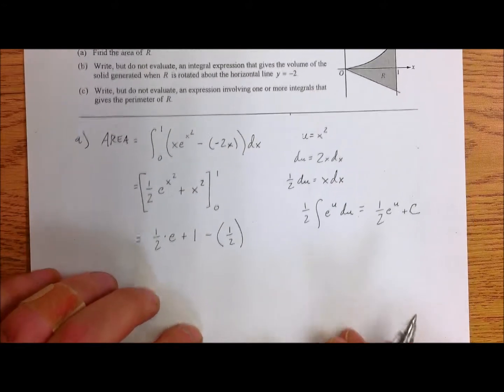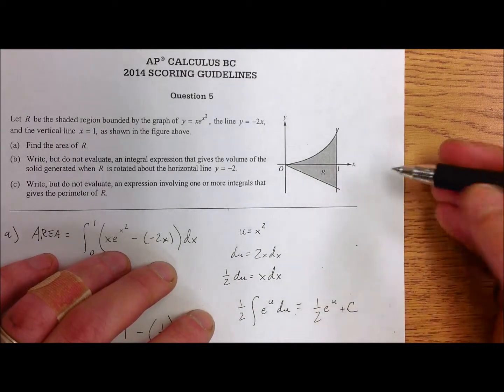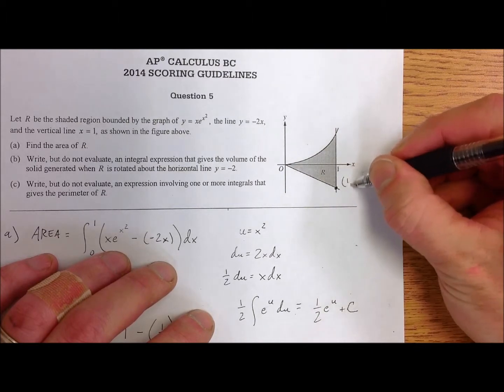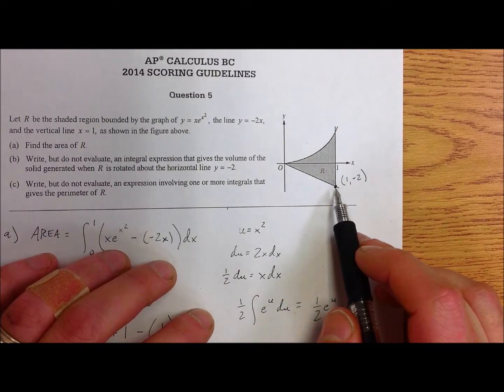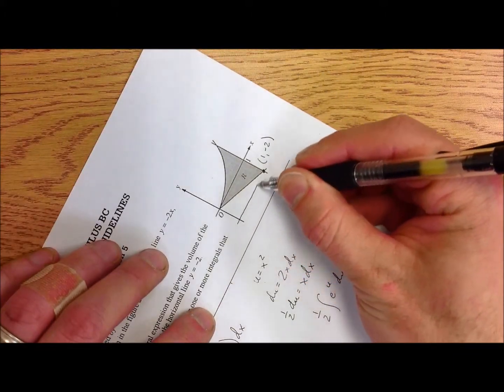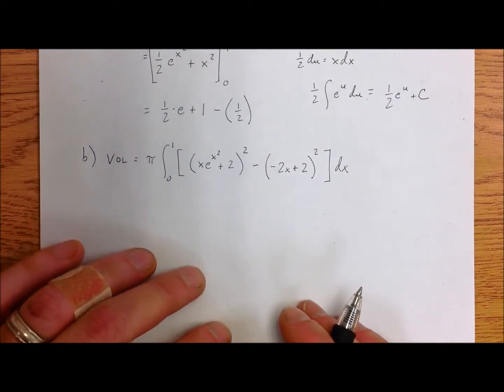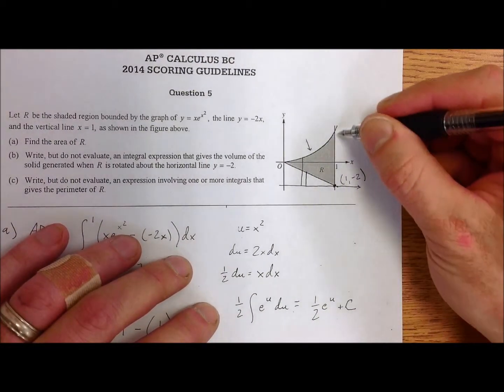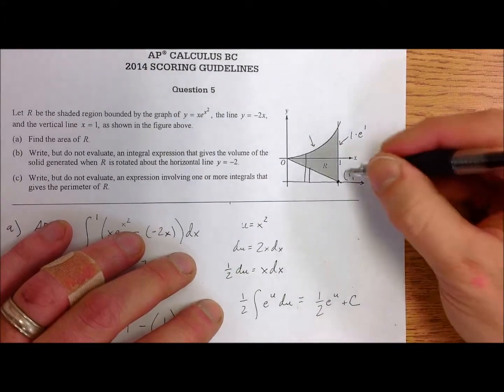Calc BC 2014 #5